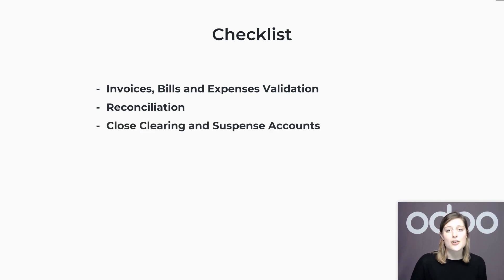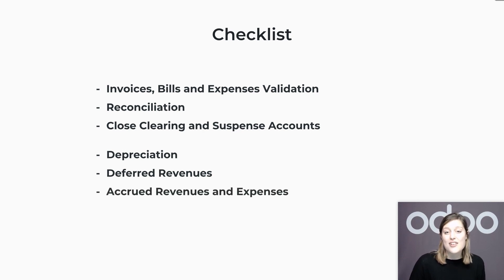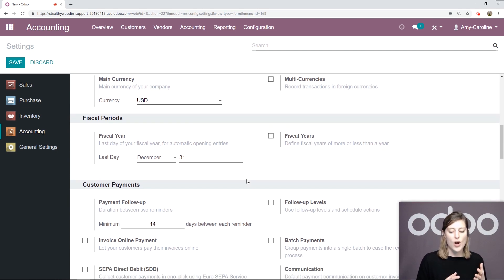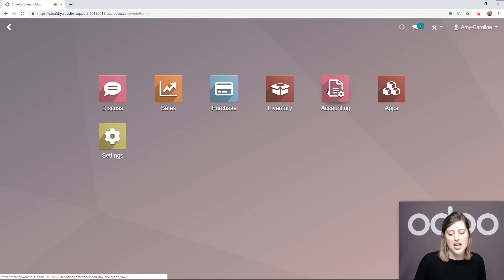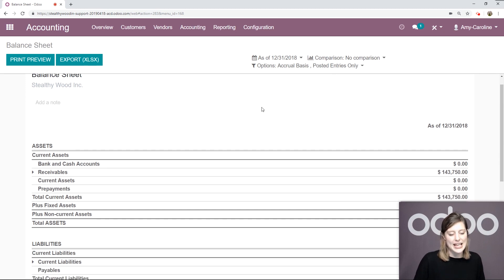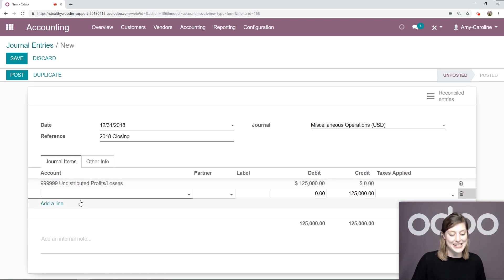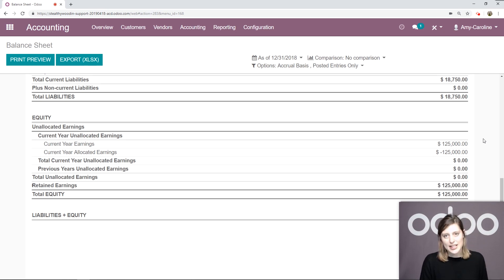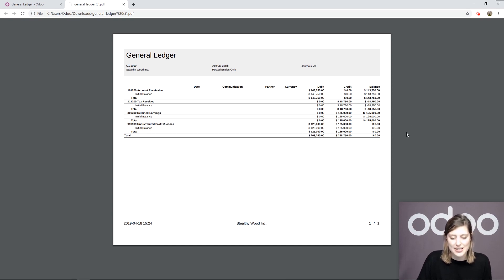[ARCHIVED] Closing The Fiscal Year | Odoo Accounting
In this video, learn how to close the last fiscal year and generate all your financial statements. These reports will be used to analyze and review your company’s business operations and performance.